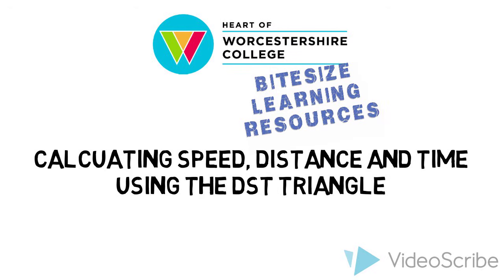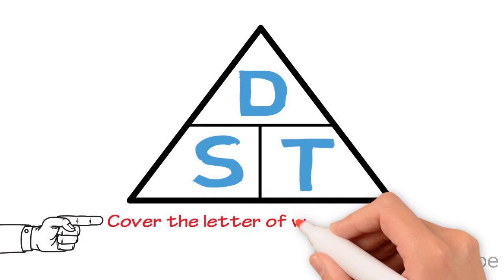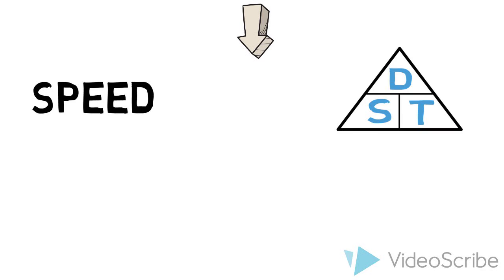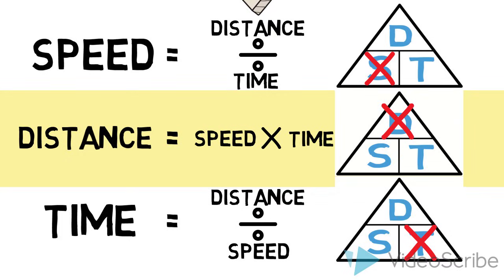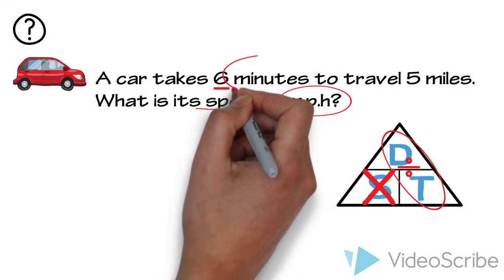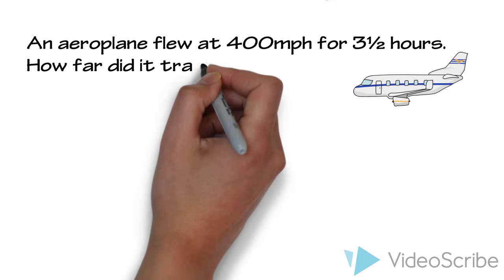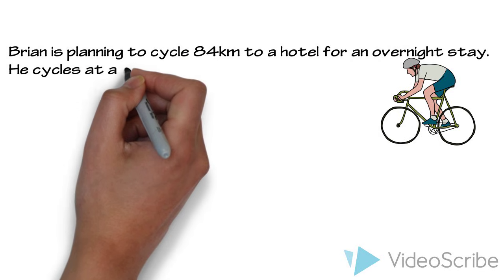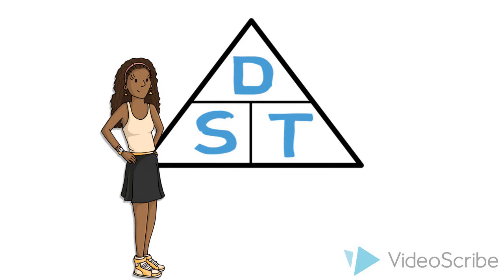Maths Bitesize - The DST Triangle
Calculate Speed, distance and time using the DST Triangle Maths